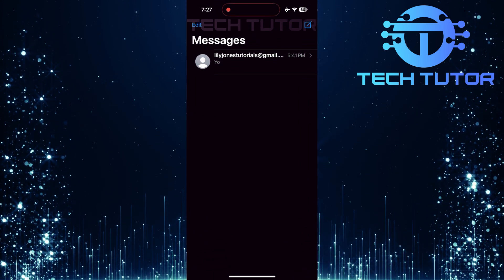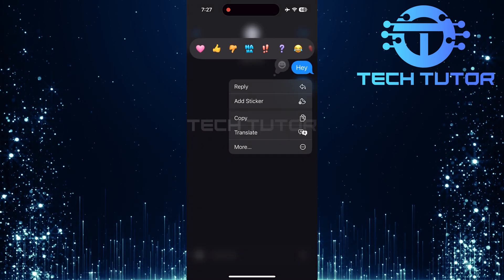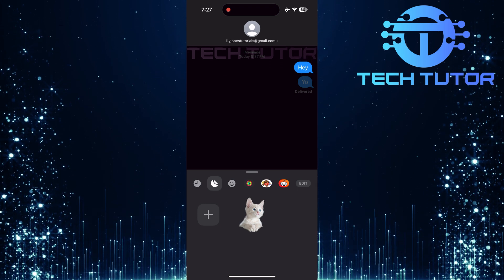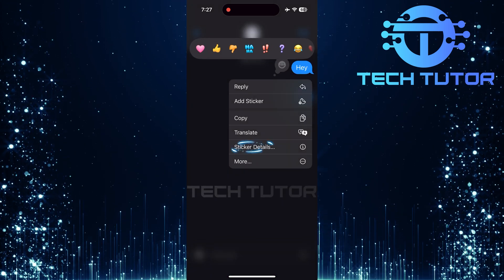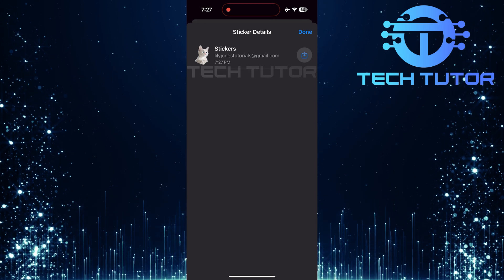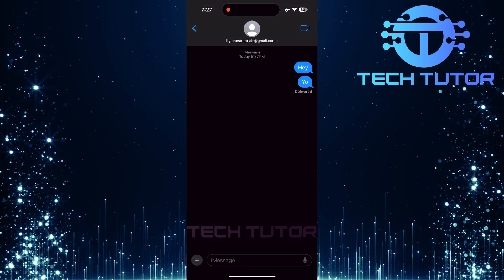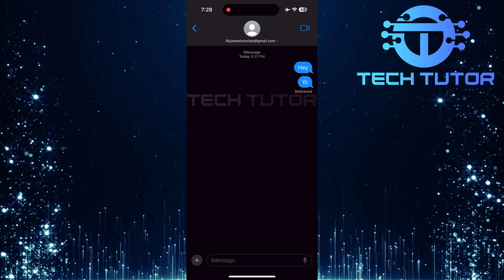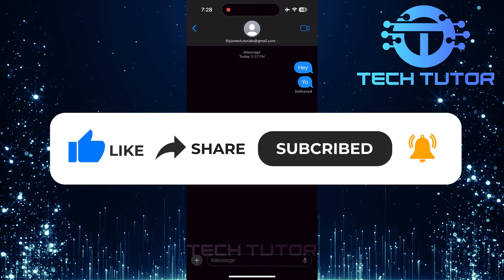How To Remove Sticker From Message On iPhone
In this video, we will show you how to remove stickers from messages on your iPhone. Stickers can be fun, but sometimes you might want to get rid of them. Whether you accidentally added a sticker or just changed your mind, removing it is easy. We will guide you step by step.